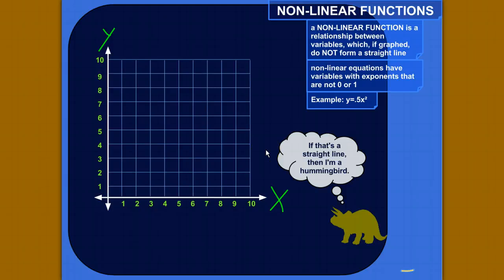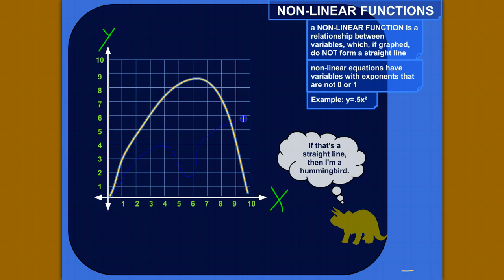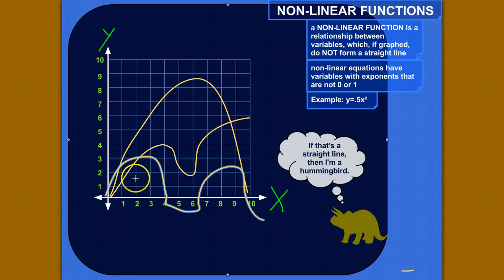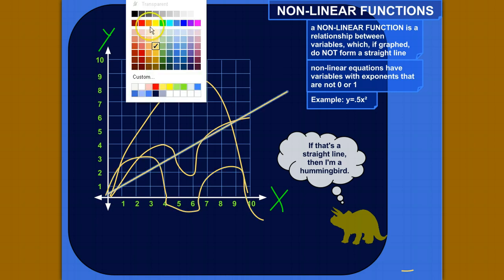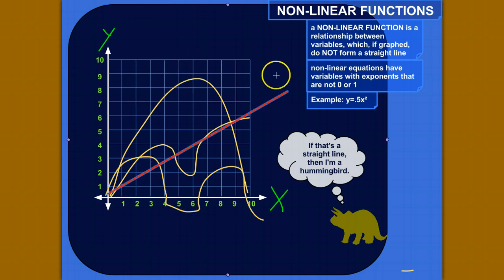Examples of Nonlinear Functions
Nonlinear functions do not form straight lines on graphs. There are lots of interesting ones--in this quick lesson, I'll show you a couple of possibilities.